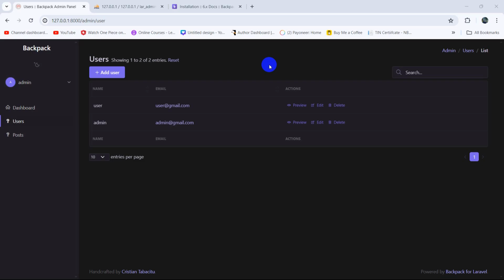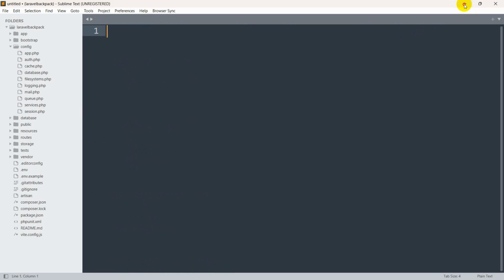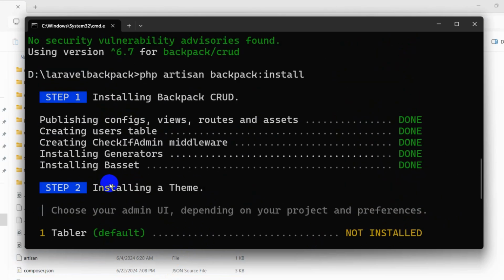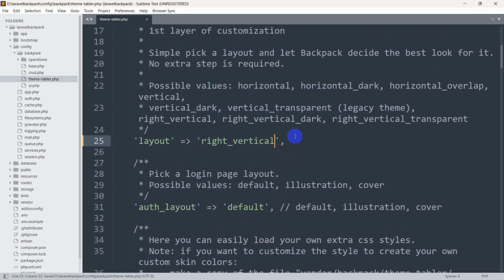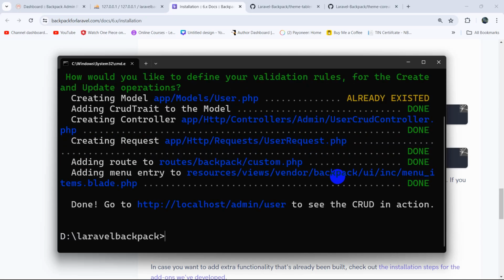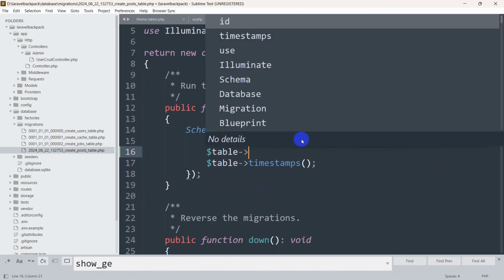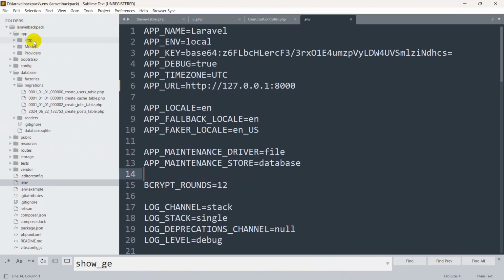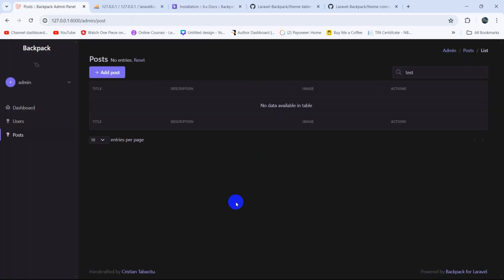How to Create Admin Panel Easily in Laravel Using Backpack for Laravel